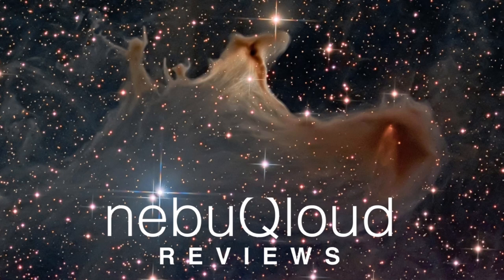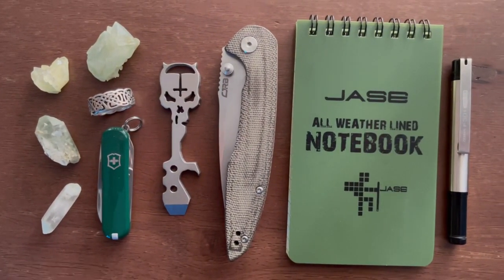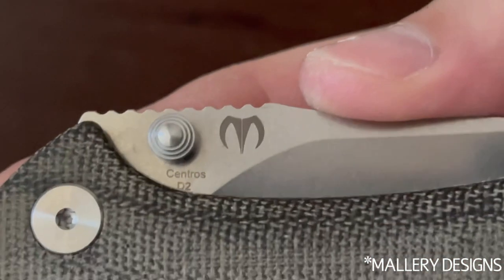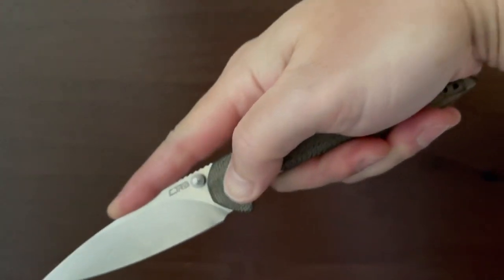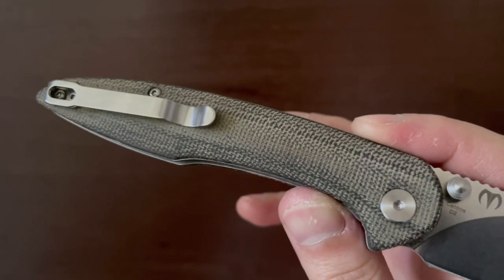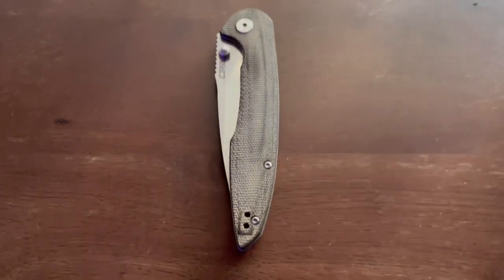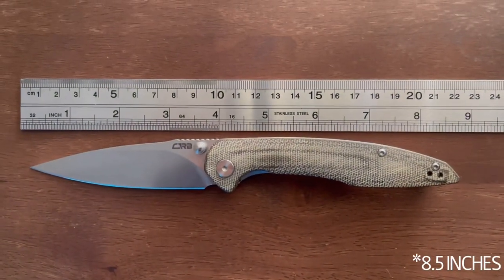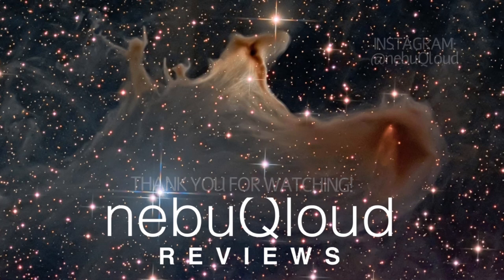CJRB Centros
Filmed and edited (entirely) on iPhone 12 Pro, (my only computer.) I used 10 apps to make this film!

The music featured in this film has been licensed for use.

This is a love letter to CJRB winning model, the Centros, designed by Dylan Mallery!